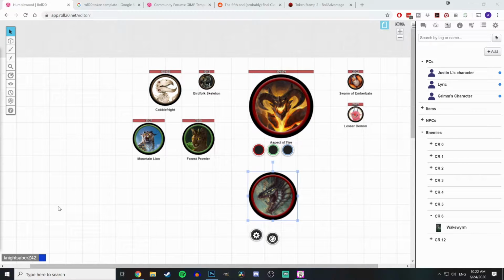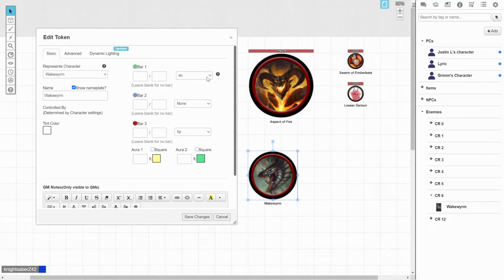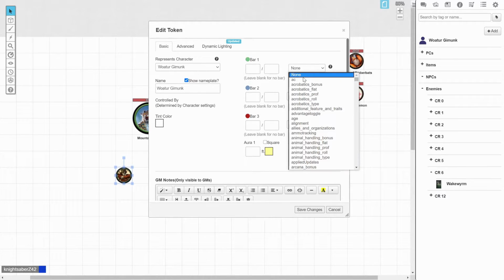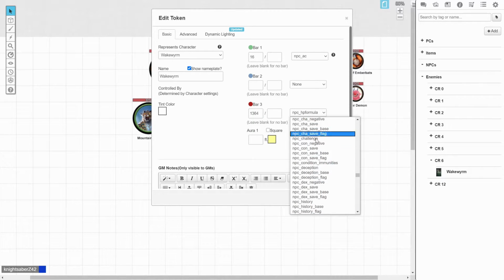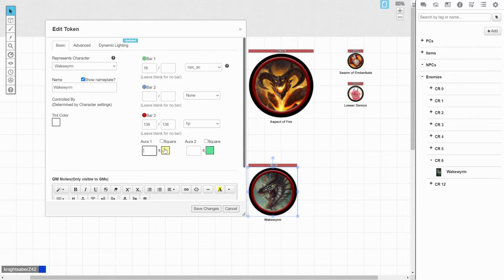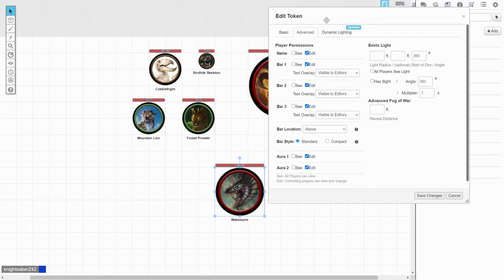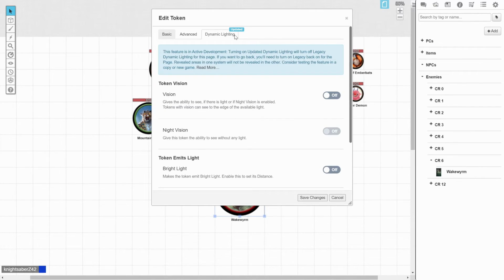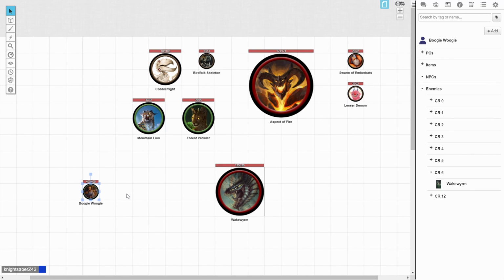How to Edit Tokens in Roll20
In this tutorial, I go through the process of editing your tokens.  In these examples, I'll link certain stats to the token, show you how to make the stat bars visible, and also how to prep the token for dynamic lighting.